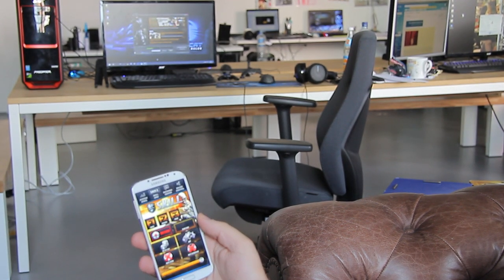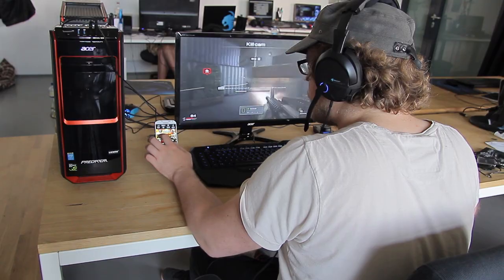ROCCAT TestLab | S.K.I.L.L. Special Force 2 Power-Grid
S.K.I.L.L Power-grid controls
A S.K.I.L.L. grid made in conjunction with the game's publisher Gameforge. It features all the essentials as well as custom bomb timers and sound controls.

Gameforge, S.K.I.L.L. Special Forces 2

SET THE RULES.

About ROCCAT Studios:

Founded in 2007 in Hamburg, ROCCAT designs the best gaming products in the world. We combine detail-loving German innovation with a genuine passion for what we do. The result is a forward-looking product portfolio adaptable to the gaming trends of tomorrow. The industry-leading experiences we develop are born of a deep affinity with gaming community that we ourselves are very much a part of. We achieve this by having an outstandingly talented team comprised of gamers, visionaries and industry experts.